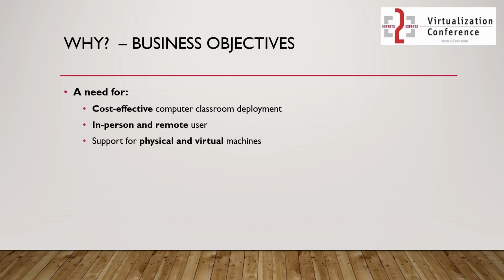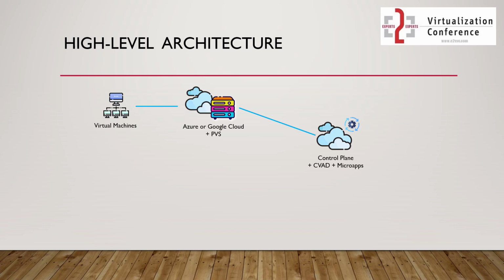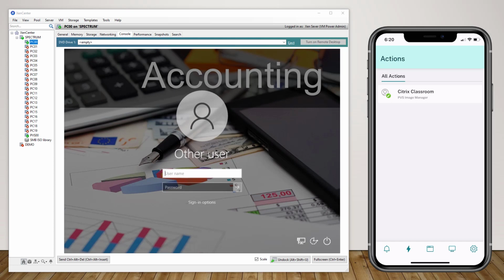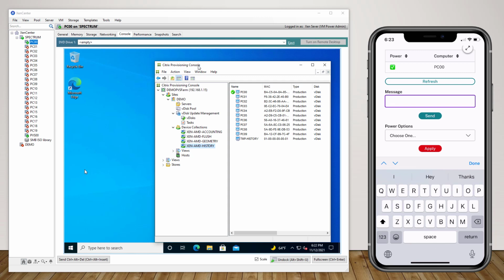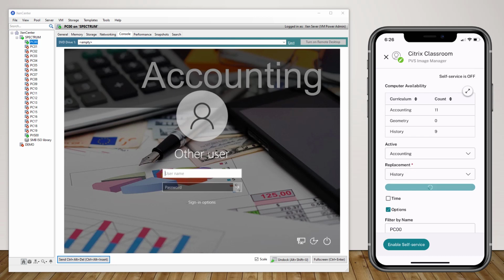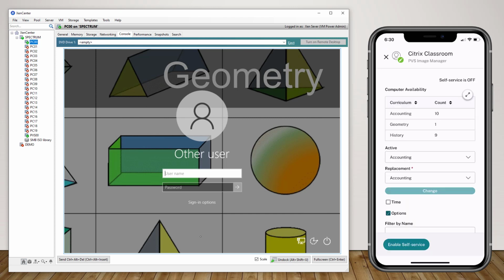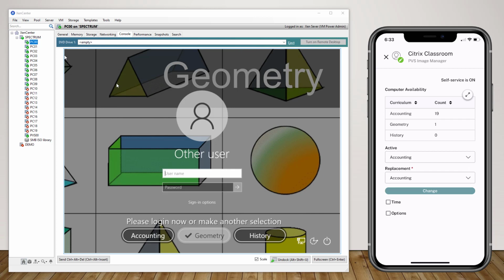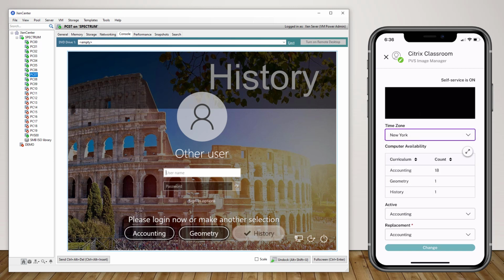Modern Computer Classroom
Rapid Image Provisioning and Self-service
Presented at E2EVC Lisbon, November 2021